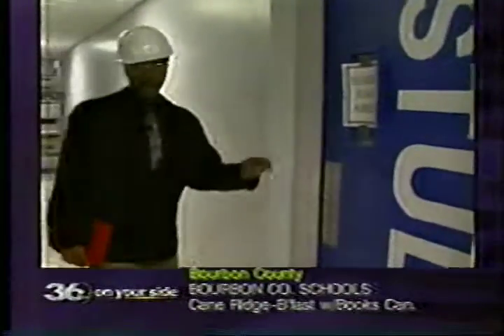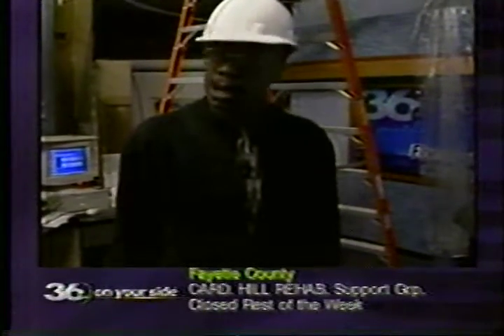WTVQ | Building damage to WTVQ during ice storm 2003